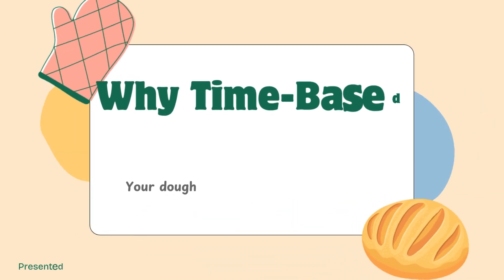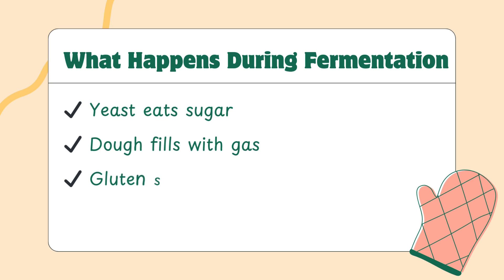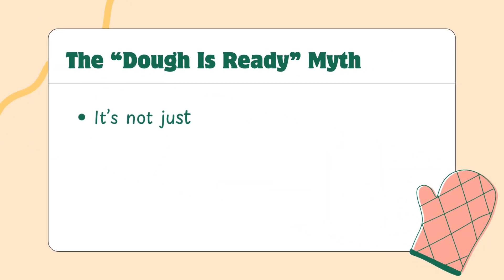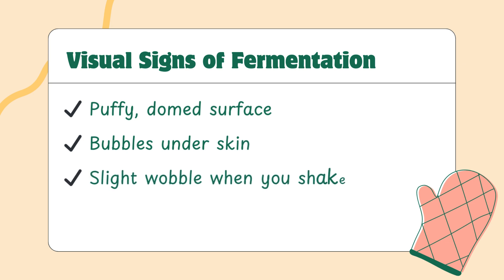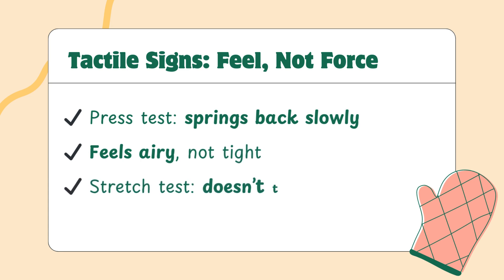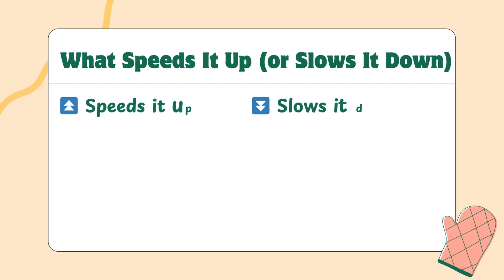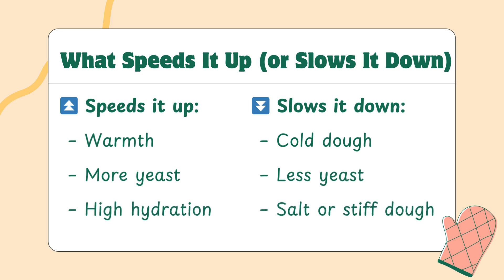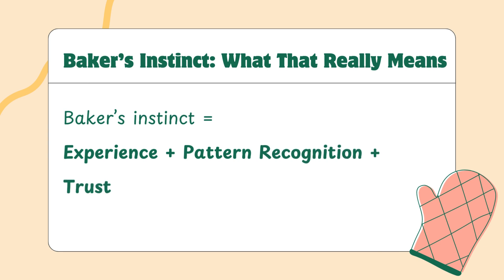How to Know When Your Dough Is Ready (Without Watching the Clock)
Fermentation isn’t about how long it’s been; it’s about what your dough is telling you. In this video, you’ll learn exactly how to recognize when dough is ready to shape, proof, or bake without relying on a timer.

✔ The science of fermentation
✔ What dough should look and feel like when it’s ready
✔ Visual and tactile signs of fermentation
✔ What speeds it up (and what slows it down)
✔ Temperature’s role and how to adjust
✔ What “baker’s instinct” really means

If you’re tired of underproofed loaves, collapsed dough, or bread that “just doesn’t work,” this is the fix.

👉 This video covers fermentation signs, dough readiness cues, proofing tips, sourdough vs. yeast timing, and real-world adjustments.

Designed for beginner to intermediate bakers who want consistency without stress using simple visual slides.

Welcome to a baking channel that actually explains why things work, not just how.

Here, we break down the science and principles behind baking in simple, clear language. Whether you’re making sourdough bread, enriched dough, or classic pastries, every video helps you understand what’s happening inside your dough so you can bake with confidence.

No fancy jargon. No gatekeeping. Just practical baking knowledge, one principle at a time.

🎯 Topics we cover:

• Bread baking techniques
• Sourdough starter care
• Fermentation explained
• Dough hydration and gluten development
• Baker’s percentages and formulas
• Proofing, shaping, scoring, and more
• Fixing common bread problems
• Simple baking science for beginners

📚 Ideal for: home bakers, beginners, curious minds, and anyone tired of guessing in the kitchen.